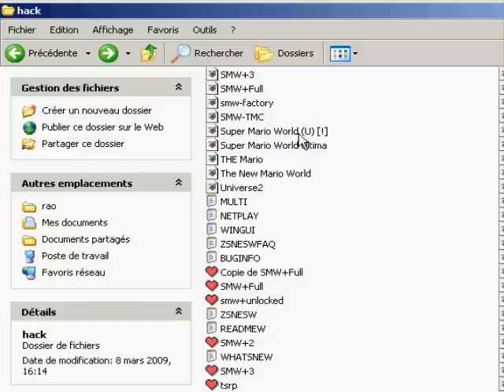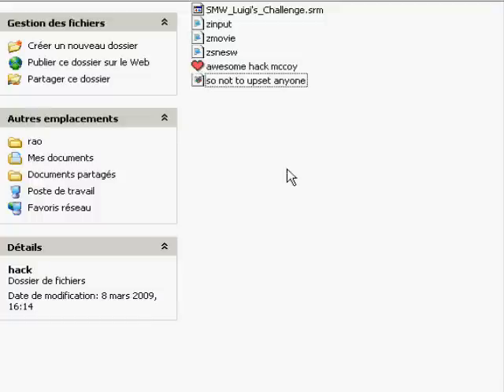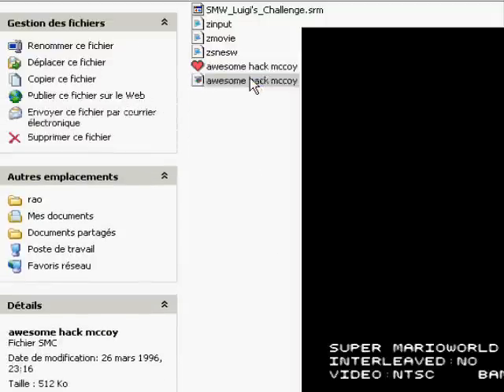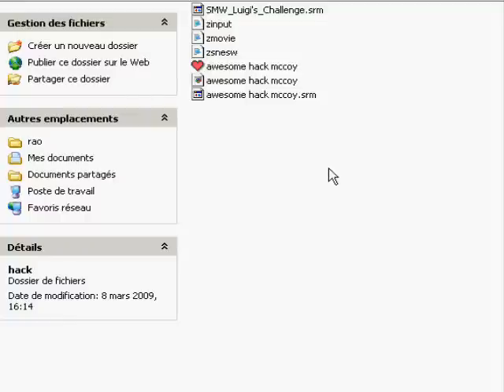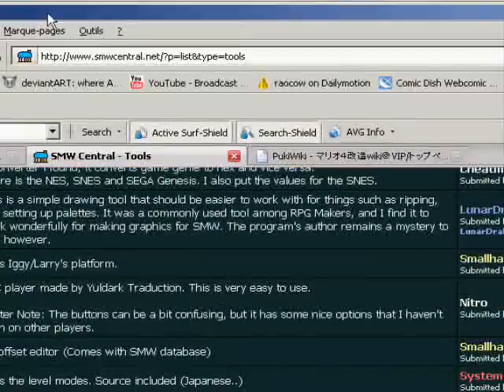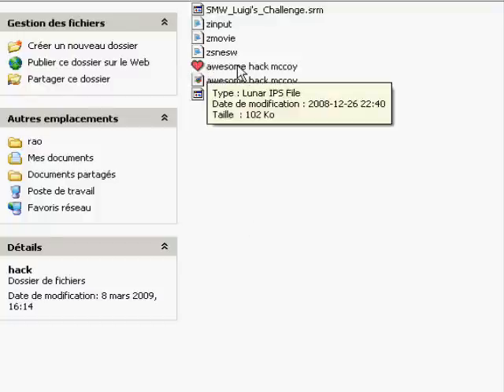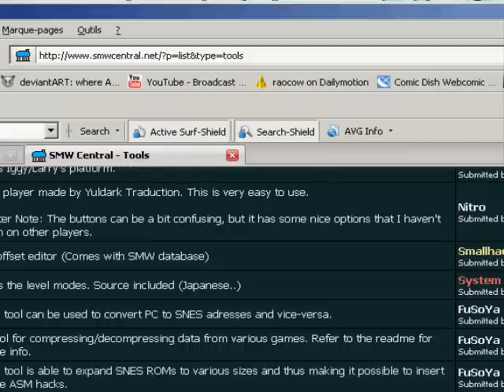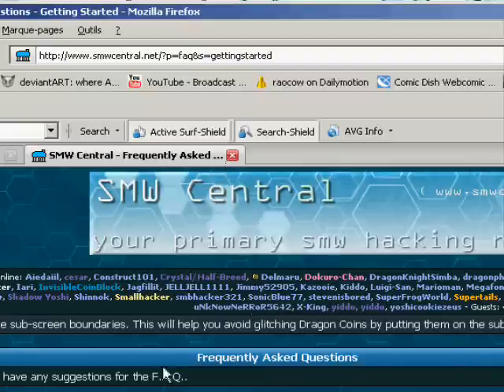How to PLAY the Vips, in also around three easy steps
I really can't make it any simpler then this, can I?

Also, just to make it clear

DON'T. ASK. ME. FOR. THE. ROM. (or .smc file or whatever). That is your own job.